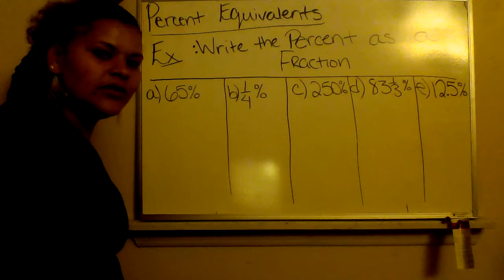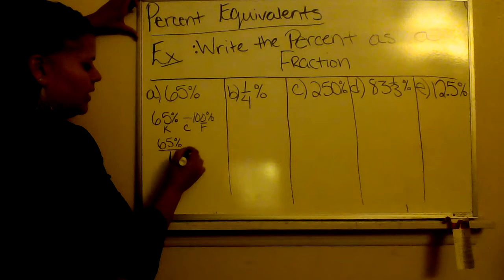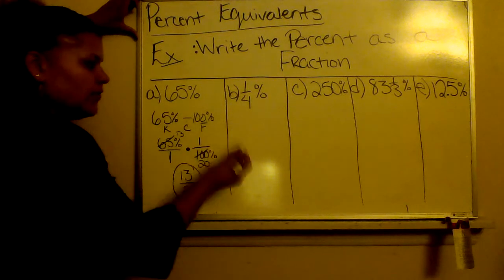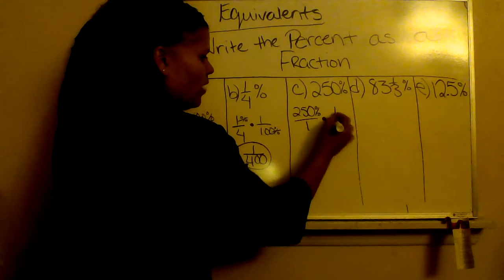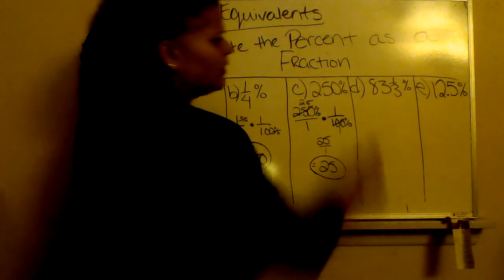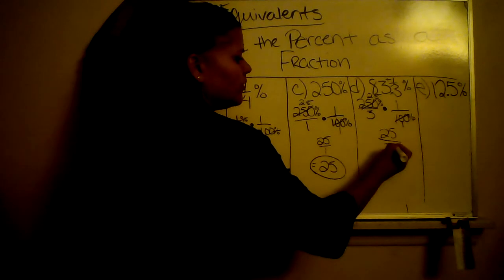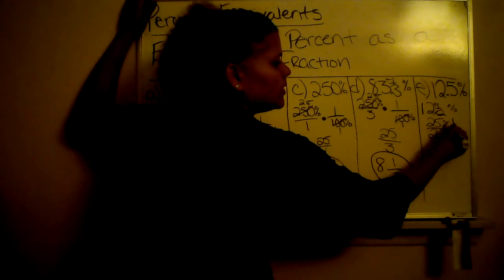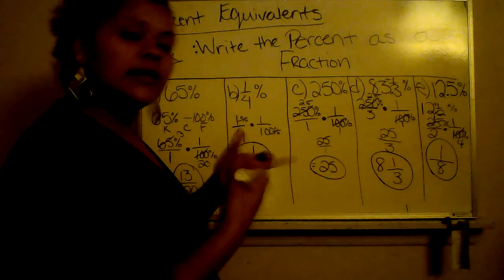percent as fraction